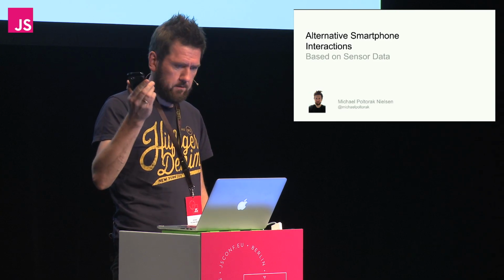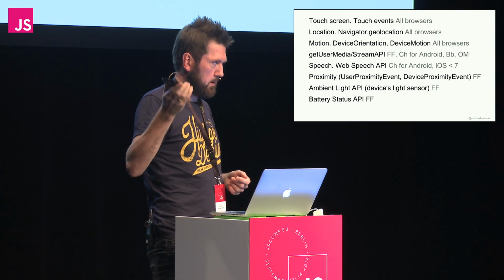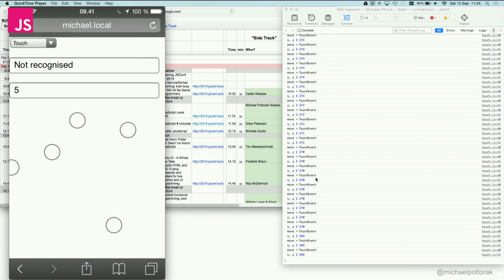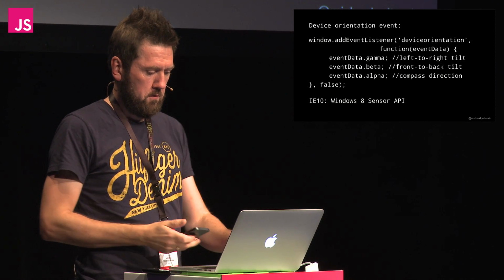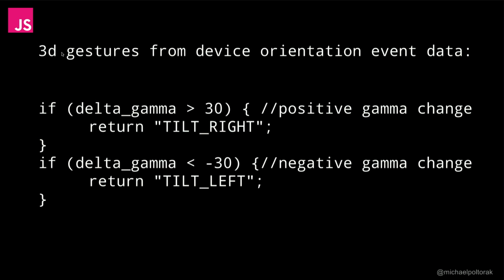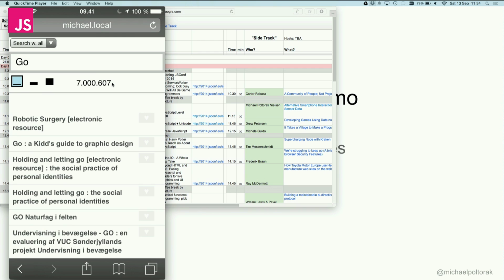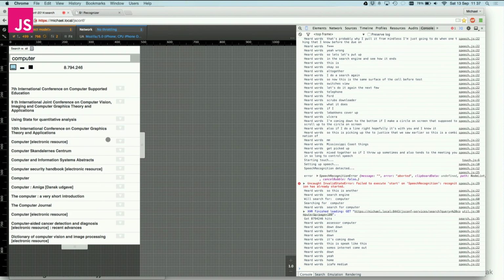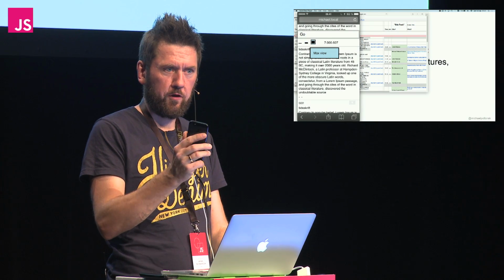Michael Poltorak Nielsen: Alternative Smartphone Interactions based on Sensor Data | JSConf EU 2014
This is a talk about alternative ways to interact with smartphones and tablets.

Being equipped with an array of sensors (touch screen, GPS, camera, proximity sensor, gyroscopes, compass, microphone, accelerometer, and even a humitiy sensor), smartphones and tablets offer a whole new range of input options.

I’ll talk about how these new inputs can help improve and augment the current keyboard and swipe/pinch interaction paradigm. I’ll give examples of how the new interaction types can be implemented (some at a conceptual level, others more concrete). Demo-wise, I’ll also show you how a real-life search engine can be augmented for smartphone use.

In addition, I’ll show you how data from many of the sensors are accessible directly from Javascript and give some pointers to how to transform the raw data into more structured web app consumable input.

Overall, my talk is about how to move away from a text input based paradigm and how to establish new ways of interaction better suited to the new devices on their own terms.

Cover photo by @FotoVerite